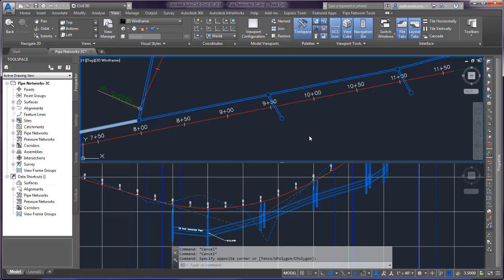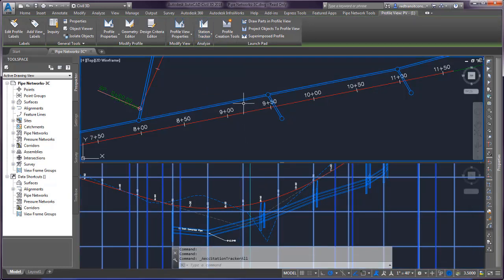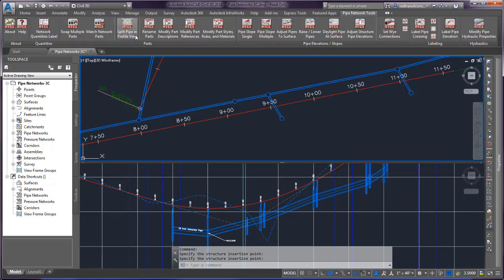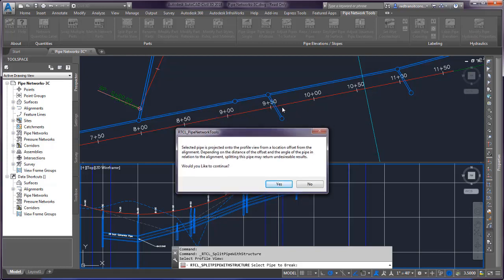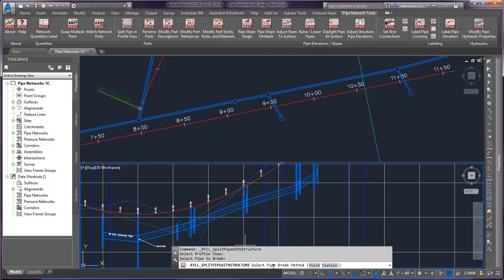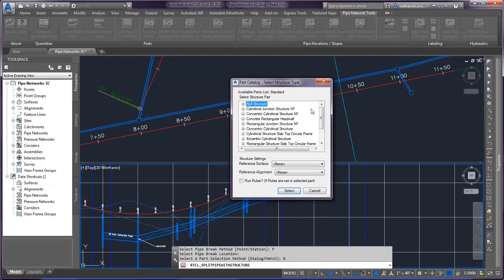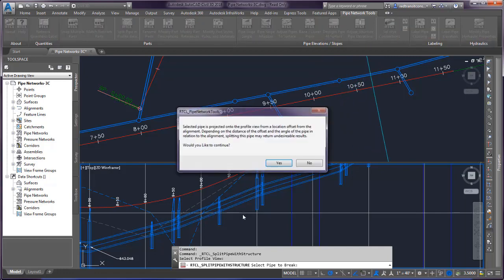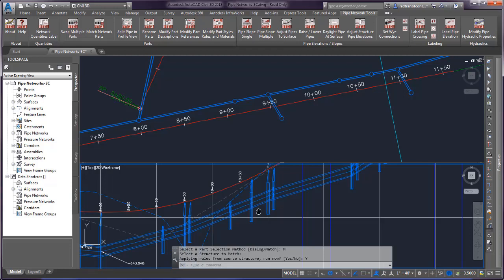Pipe Network Productivity Tools [v2.0.0.8] - Split Pipe in Profile View